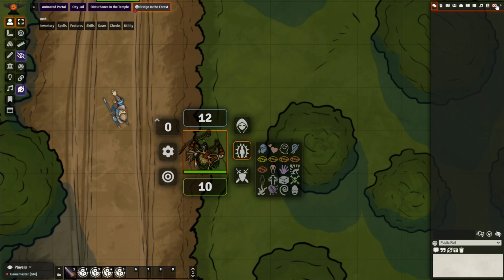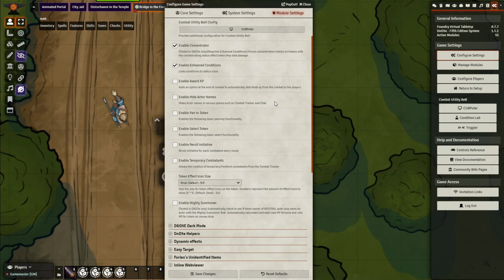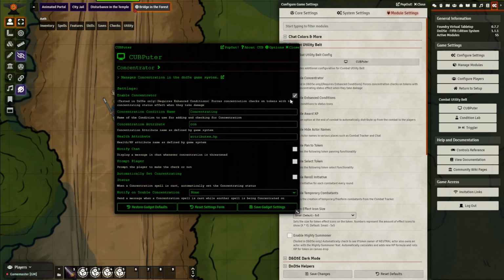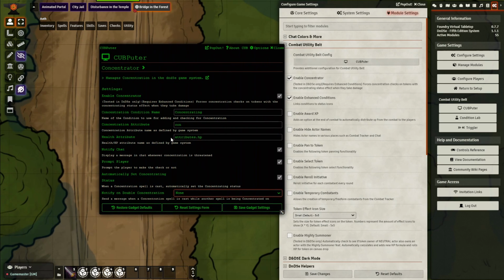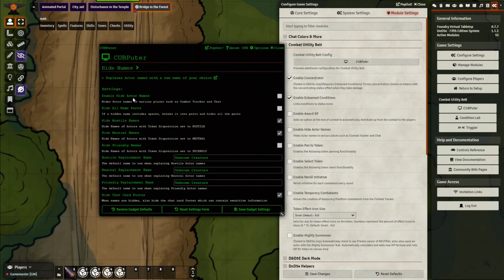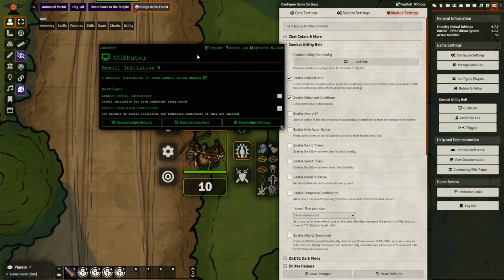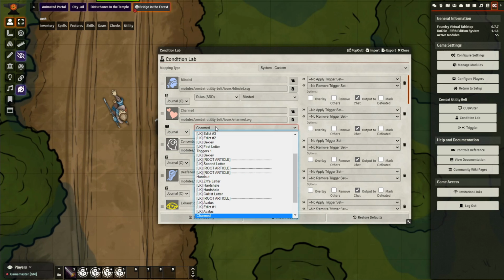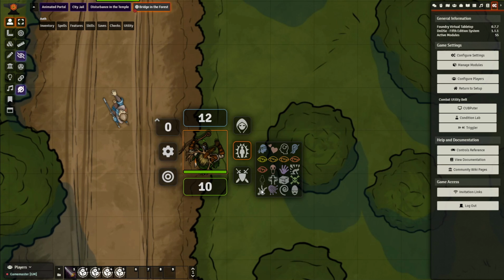Foundry VTT Combat Utility Belt Basics